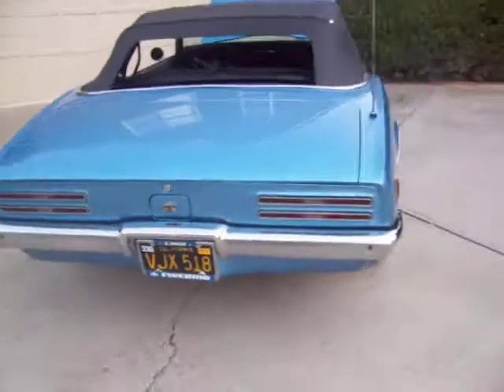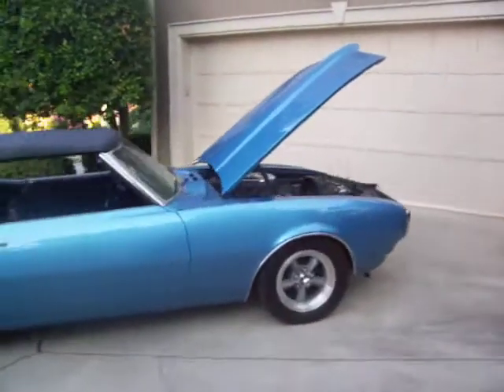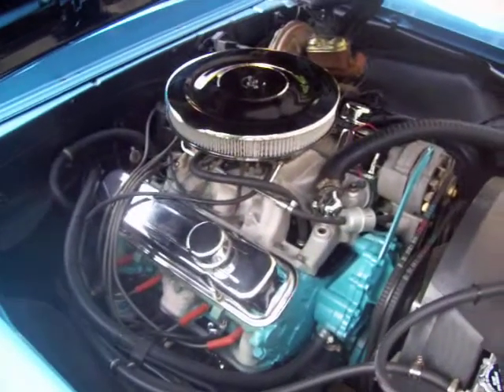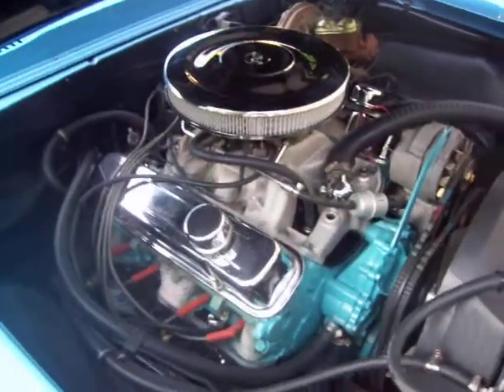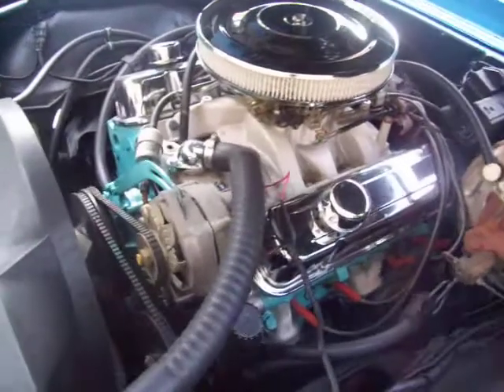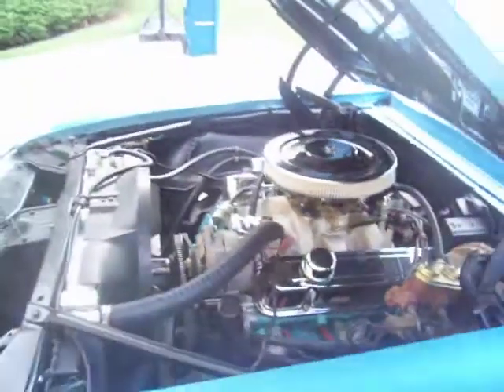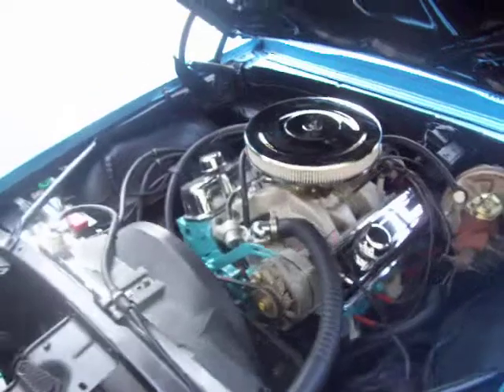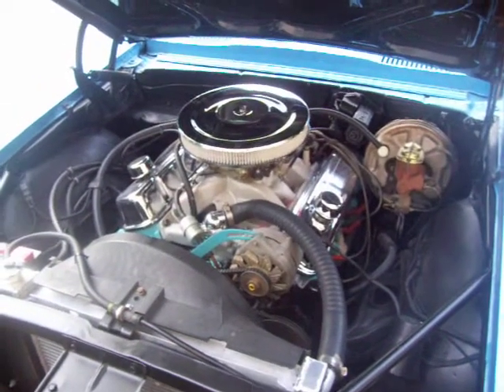1968 Pontiac Firebird convertible Listen to the sweet rumble!!